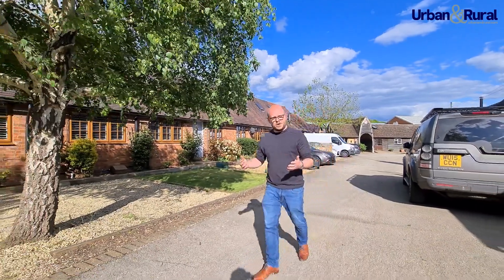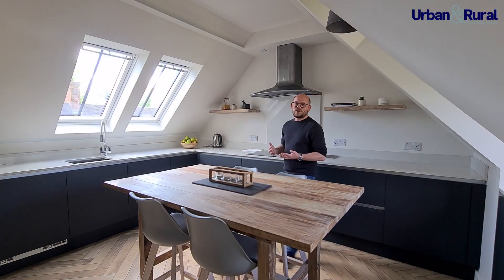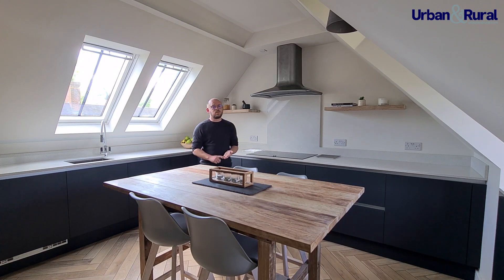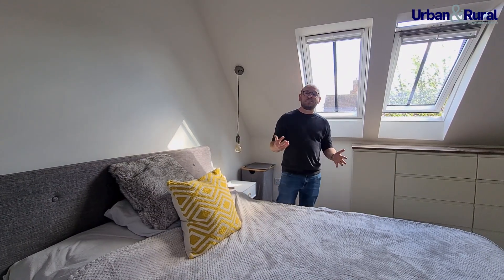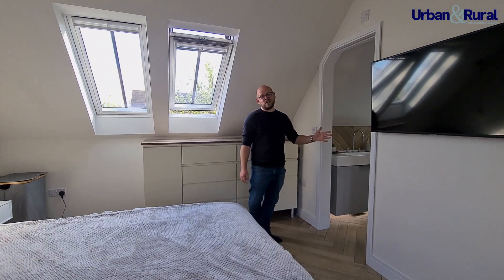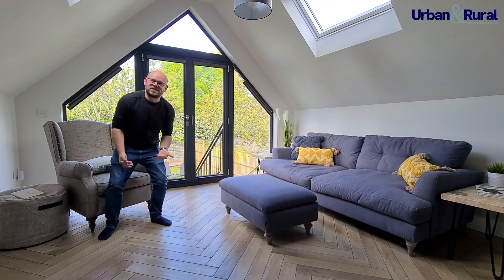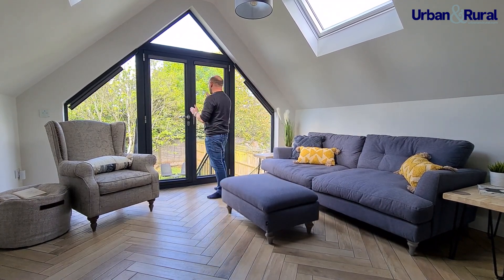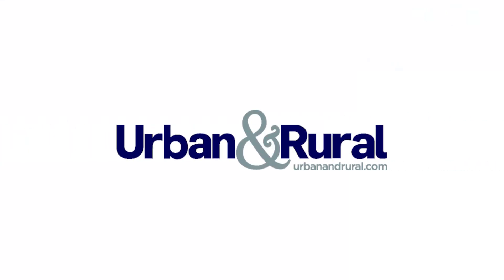Rock Lane Farm, Soulbury